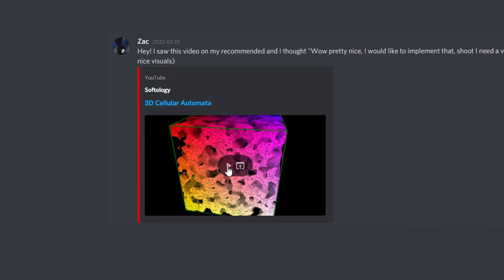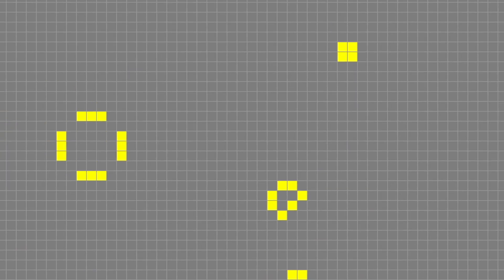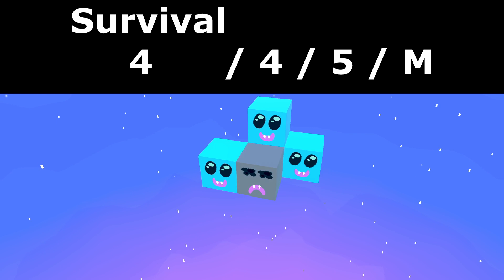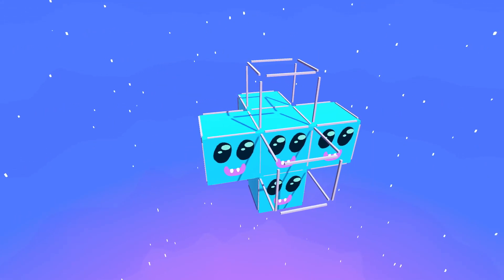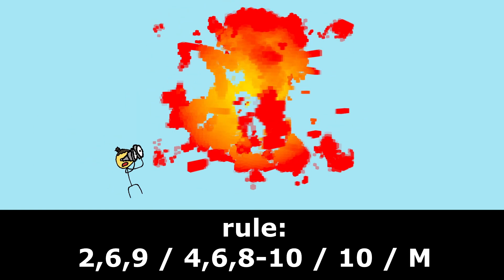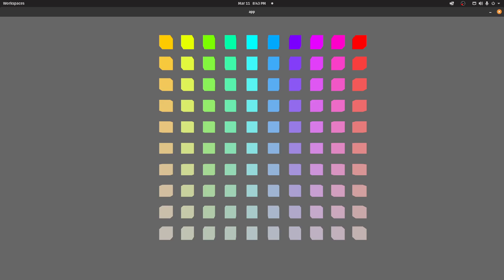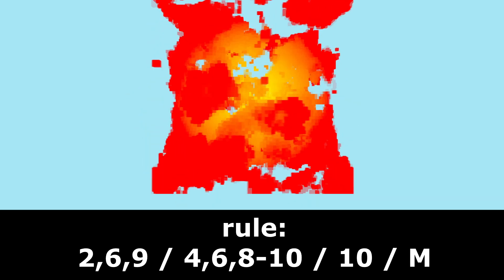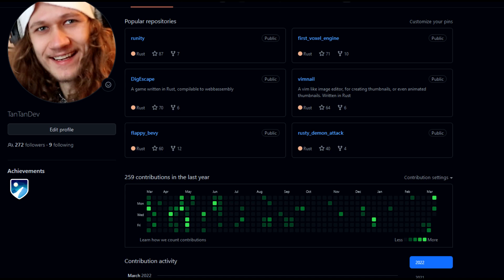3D Cellular Automata - complex behavior from simple rules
3D cellular automata programmed with Rust and Bevy. Using simple rules this software procedually creates beautiful structures.

Monero: 43Ktj1Bd4Nkaj4fdx6nPvBZkJewcPjxPB9nafnepM7SdGtcU6rhpxyLiV9w3k92rE1UqHTr4BNqe2ScsK1eEENvZDC3W1ur

♫ Credits:
Music Moon And Star by Wintergatan Build Tracks
Music Prototype by Wintergatan Build Tracks
Music Valentine by Wintergatan
Music The Rocket by Wintergatan
Music Sommarfågel by Wintergatan

Music Non-Euclidian Geometry by Punch deck
Music Brazilian Street Fight by Punch deck
Music Conflicting Ideas by Punch deck

License can be found on website